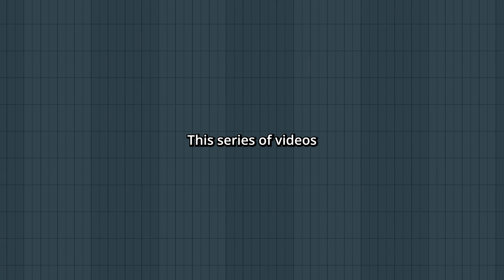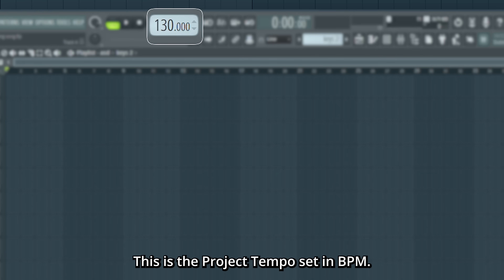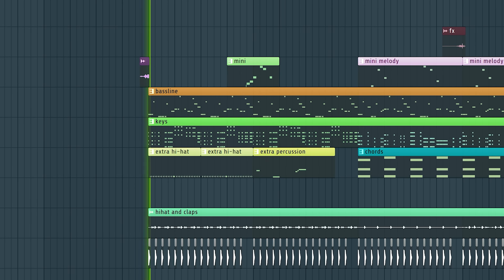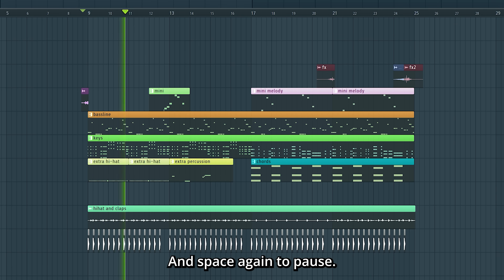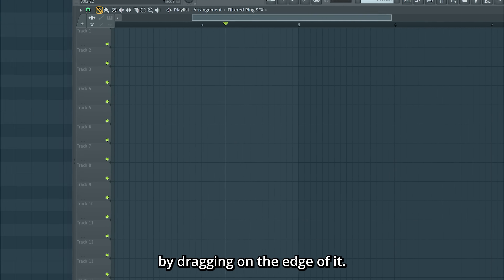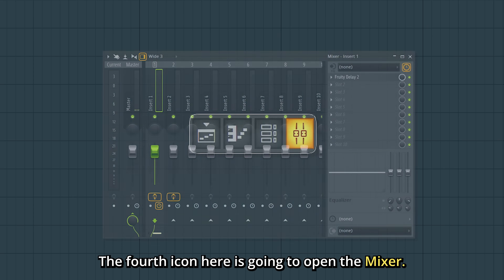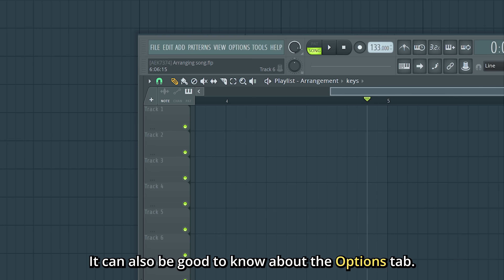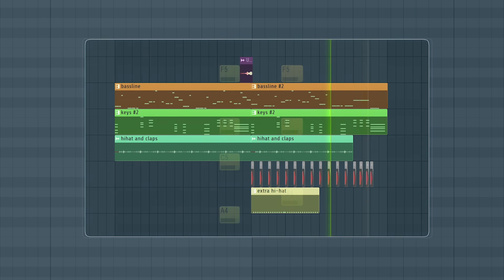Welcome to FL Studio | Learn FL Studio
Welcome to FL Studio! In this first video, we’ll take a quick tour to understand the basics of the workspace. You’ll learn what some of the most-used icons and buttons mean, and the main areas of the FL Studio workflow.

00:00 Intro
00:12 Tour Starts
01:11 Browser
02:08 Four Important Icons
02:50 File, Save, Export & Options
03:24 Outro

Image-Line Software